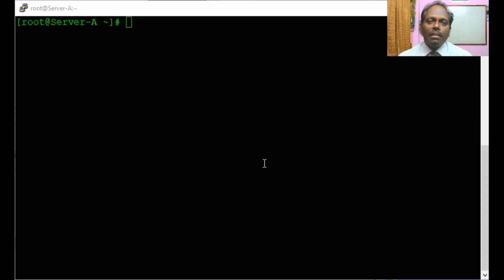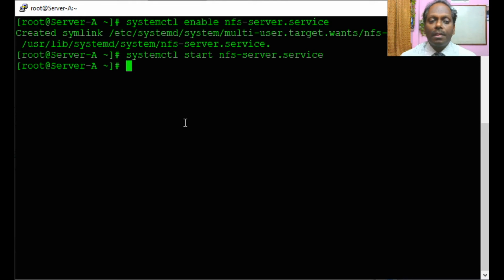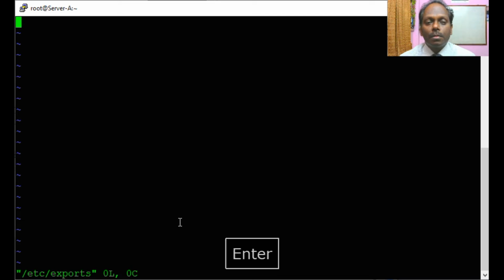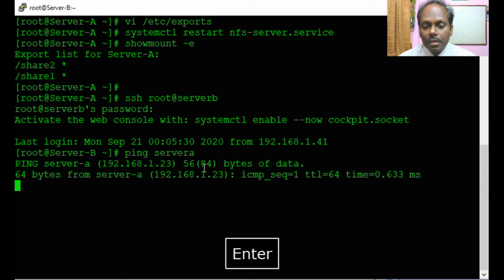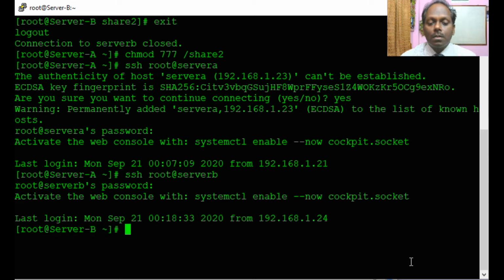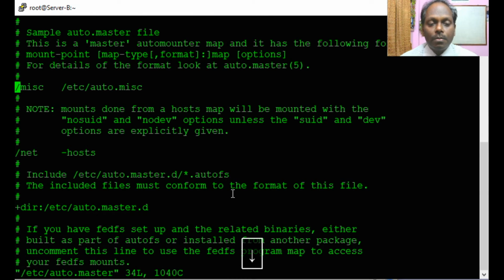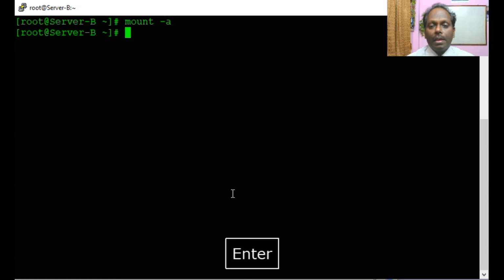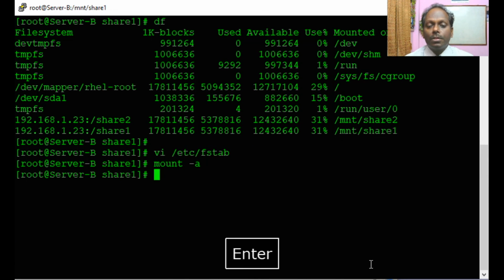NFS Server on RHEL8 - Anand K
This Video describes on NFS Server and mounting.  Also describes about Autofs.